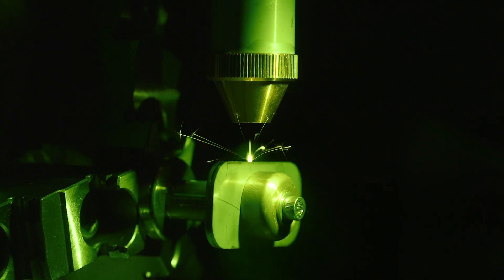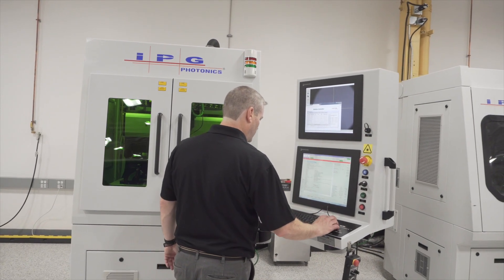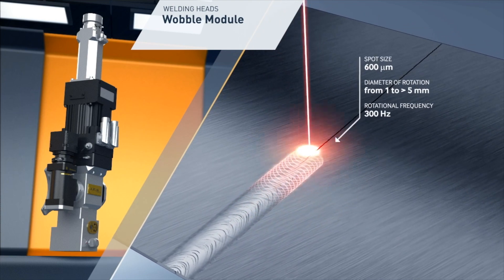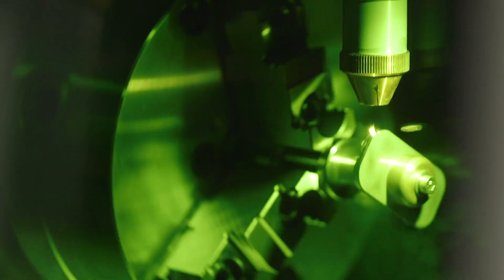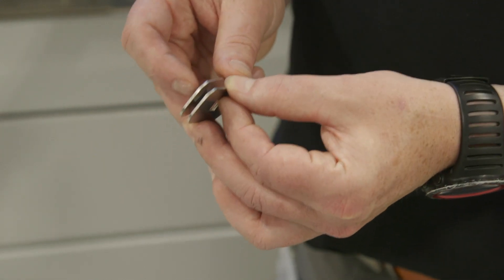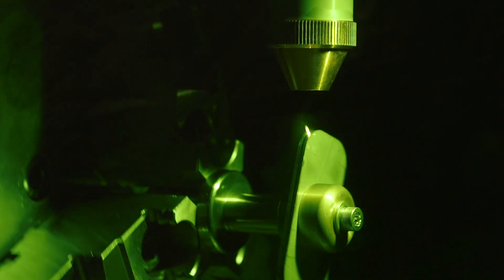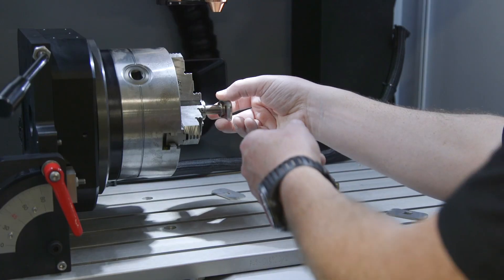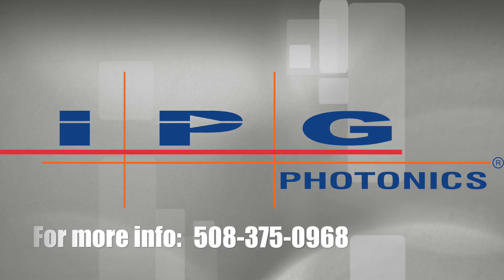What is Wobble Welding?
In this video, discover how IPG’s wobble welding technology delivers superior weld quality and a better visual finish, even when parts have less-than-perfect fit-up. By widening the area covered by the focused laser beam, wobble welding dramatically expands the process parameter window and reduces the impact of process variables on the final seam.